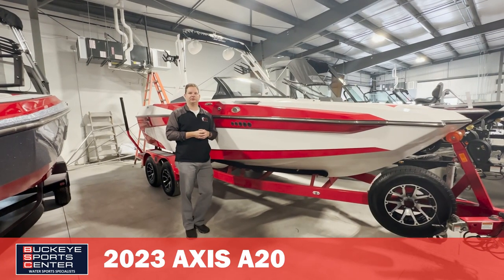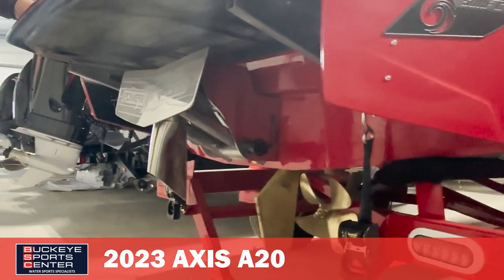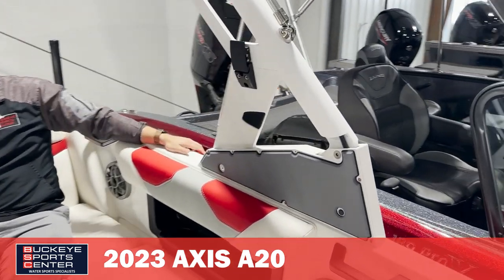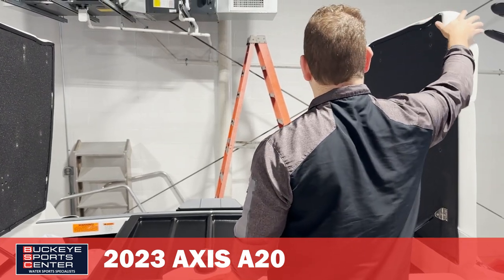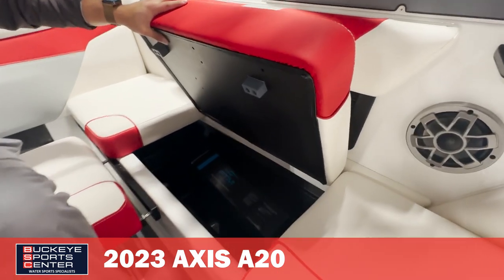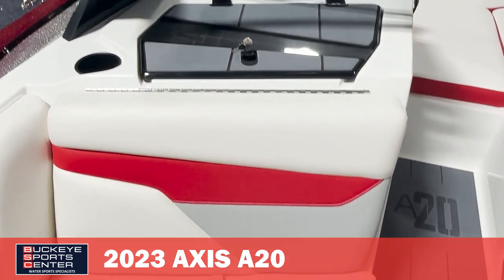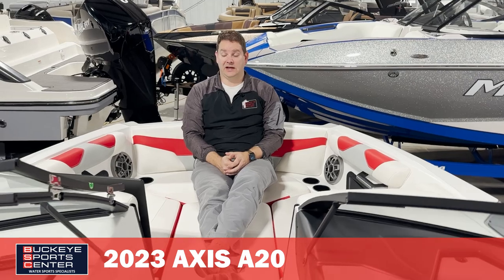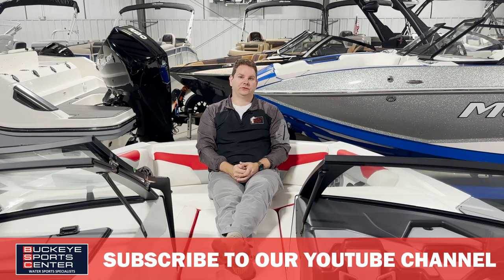2023 Axis A20 Boat Walkthrough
Learn more about this boat by viewing the official listing on our